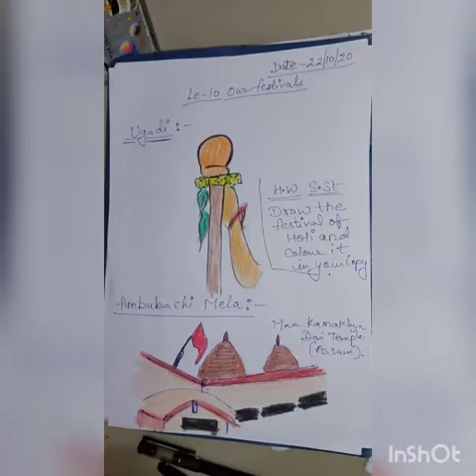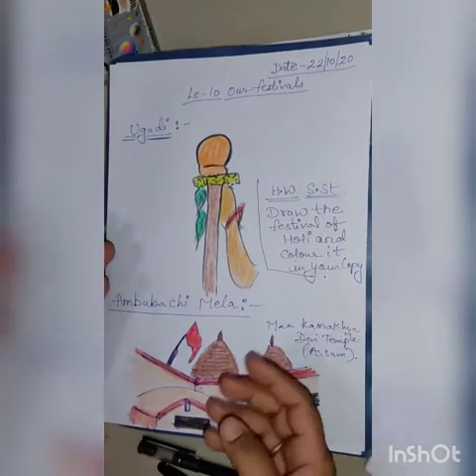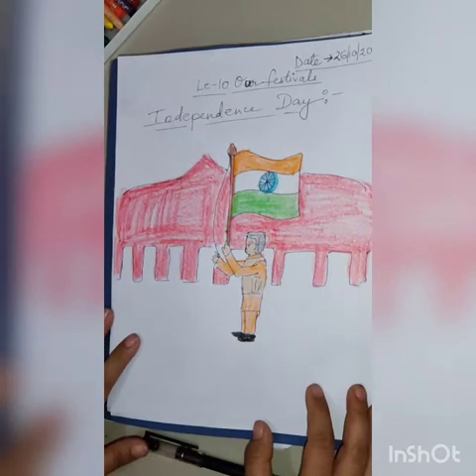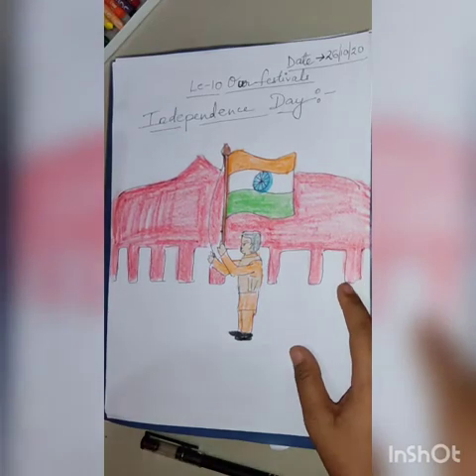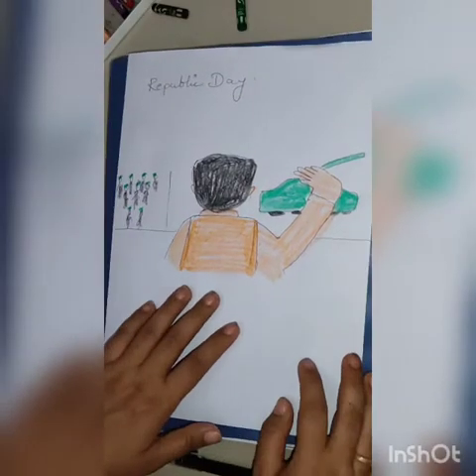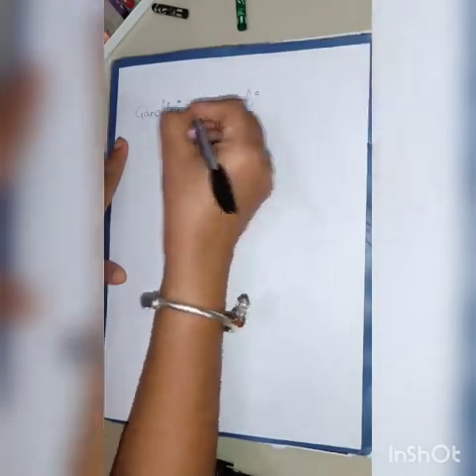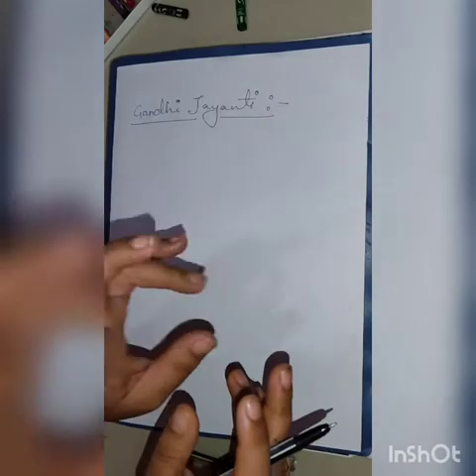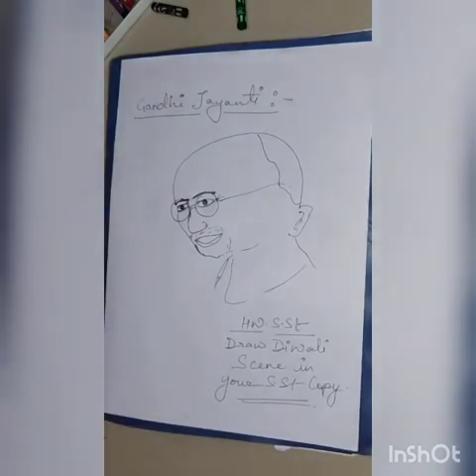Sst class2 le-10 our festival (explanation part-6) national festivals